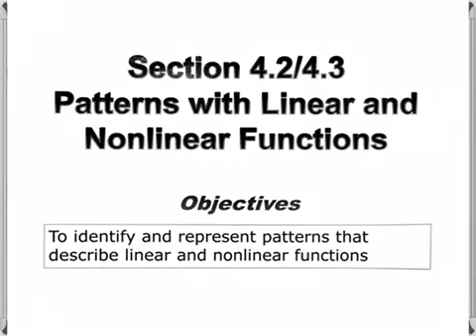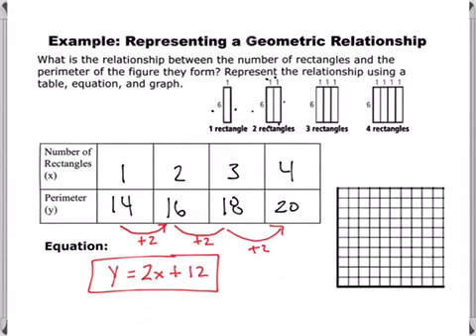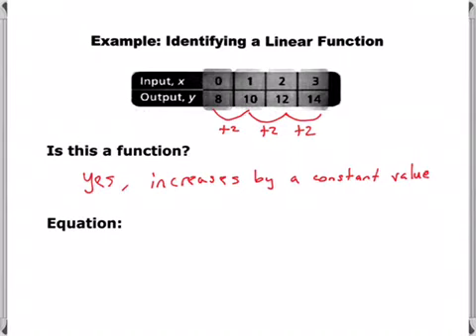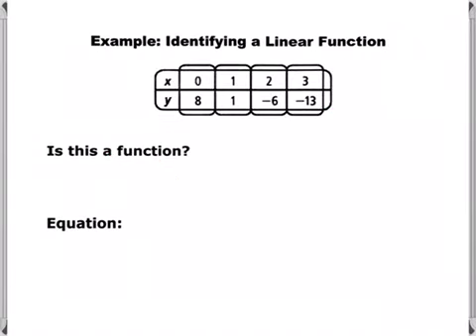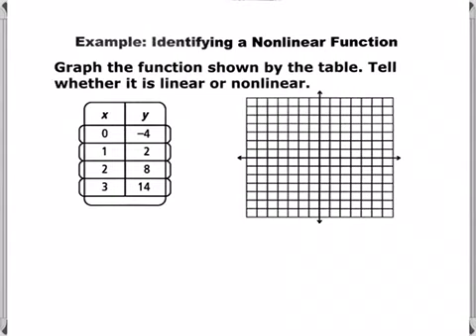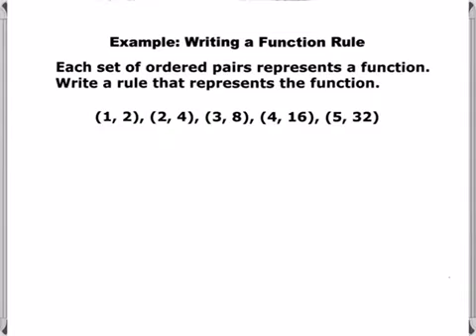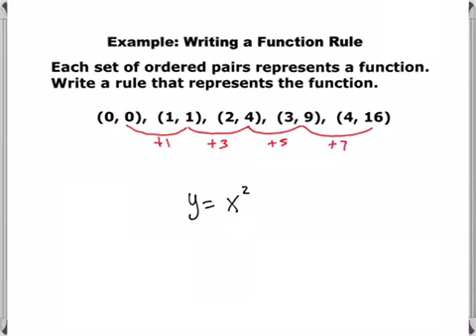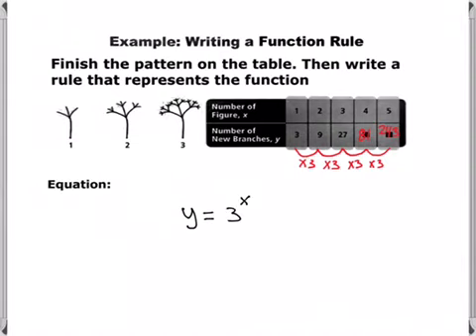4.2-4.3 Lesson Video - Patterns in linear and nonlinear functions